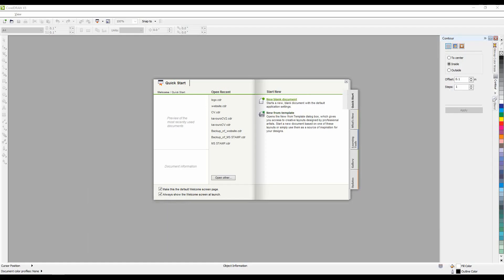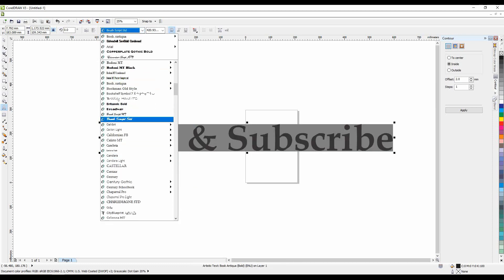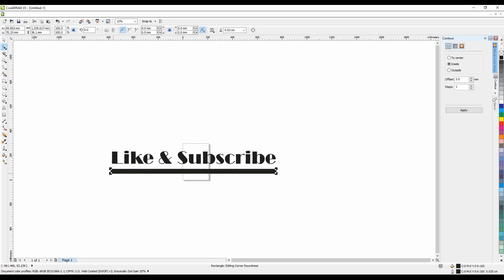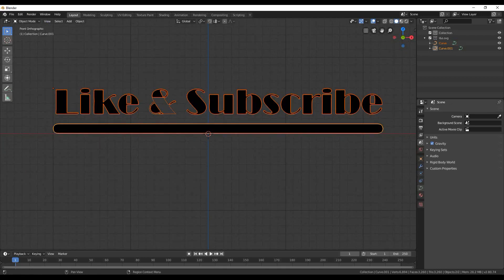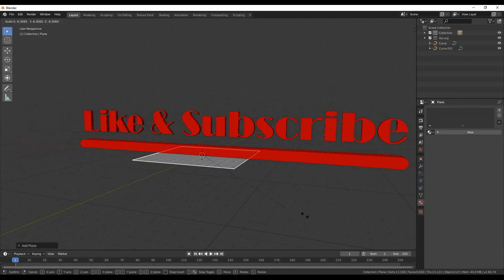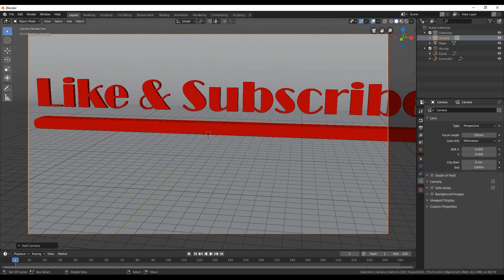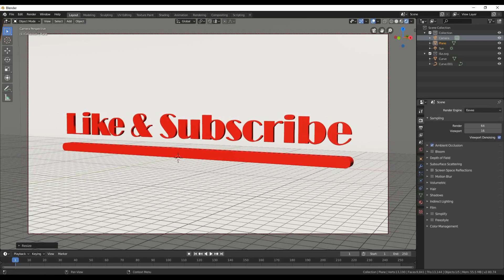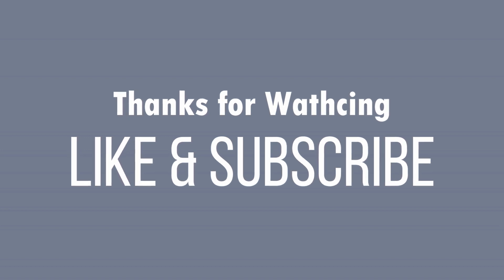[2.8] Blender Tutorial: How to create a 3D object from SVG file 📝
📝 Blender 2.8 | How to create a 3D object from SVG file | Modeling |📝

This tutorial is about how you can create a 3D object from an SVG file.
SVG created with Corel Draw X5 and Imported in Blender 2.8